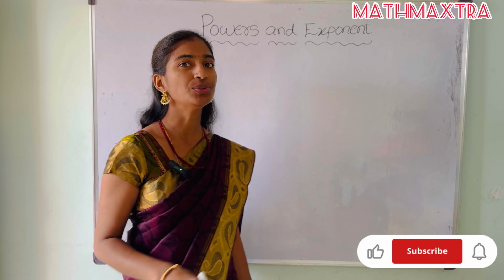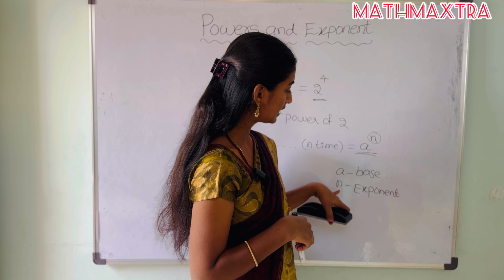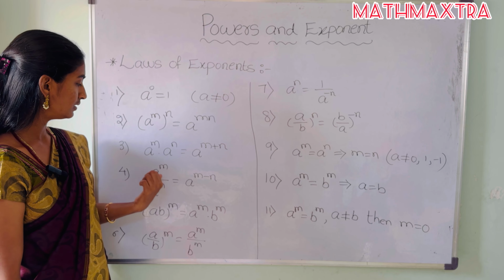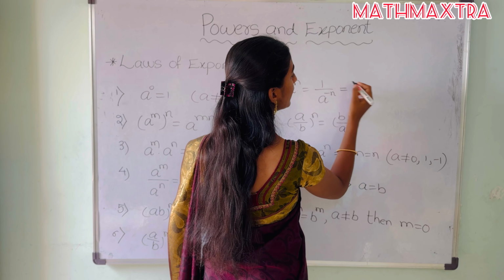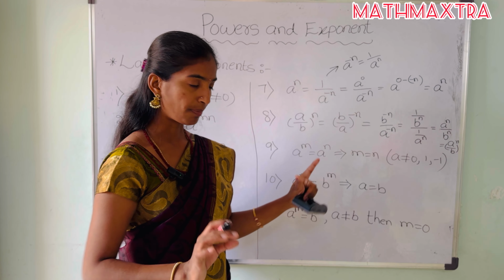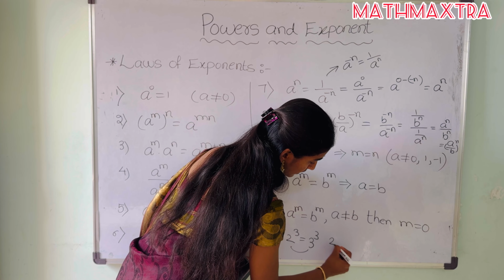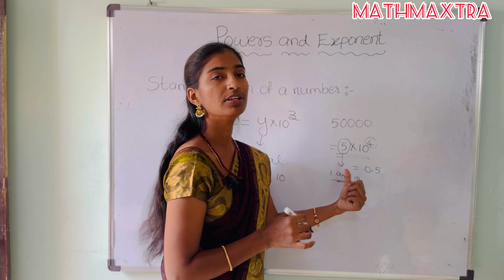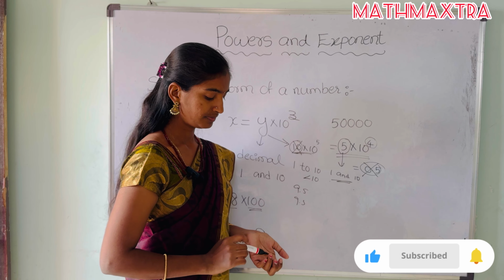ALGEBRA part-8 | Powers and Exponents | Maths by SARITHA | TET | SGT | SA | Competitive maths